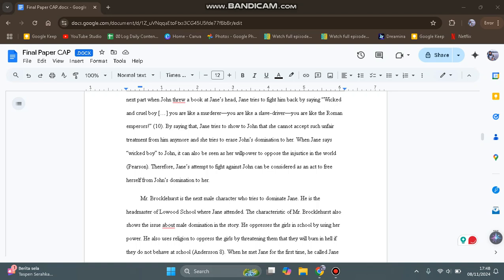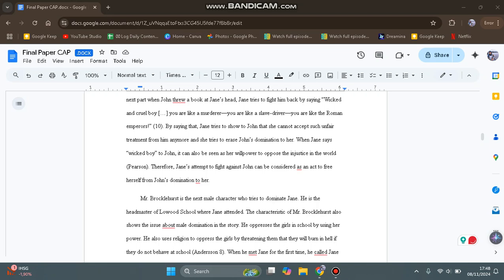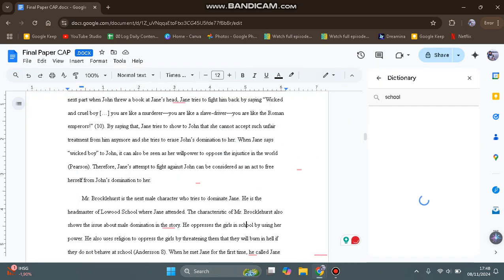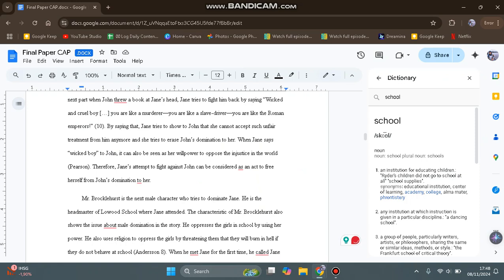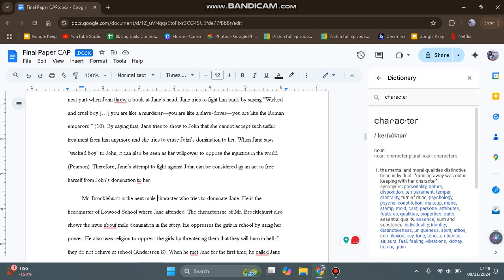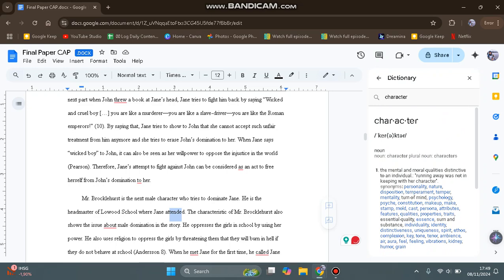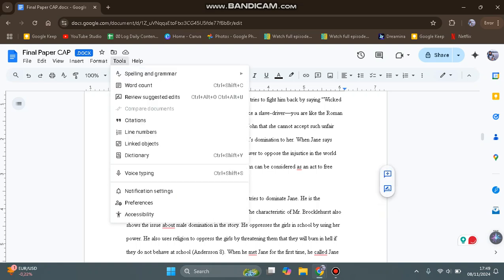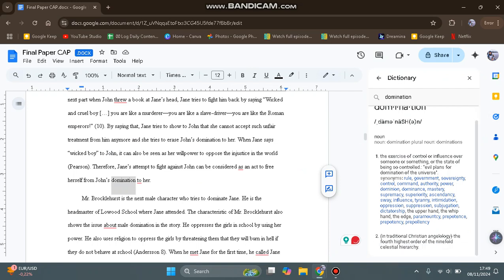How to Use Dictionary on Google Docs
Stuck on a word? In this video, I'll show you how to use the built-in dictionary in Google Docs to quickly look up definitions, synonyms, and translations